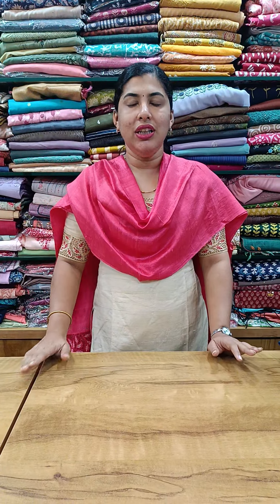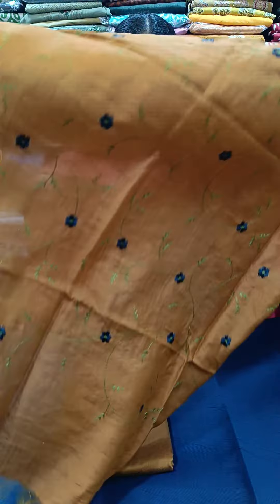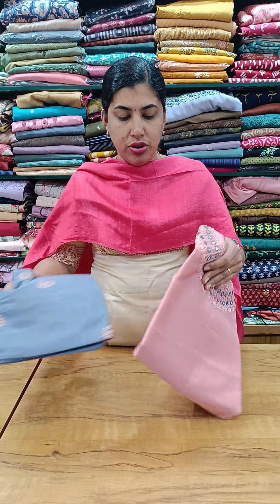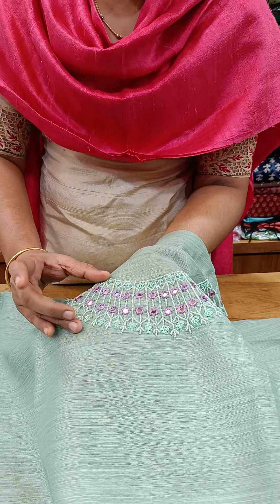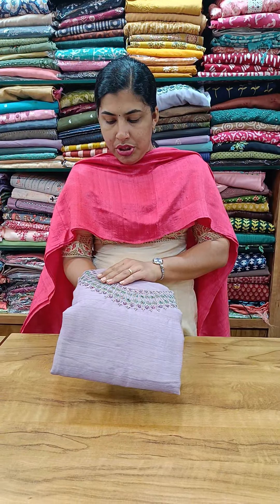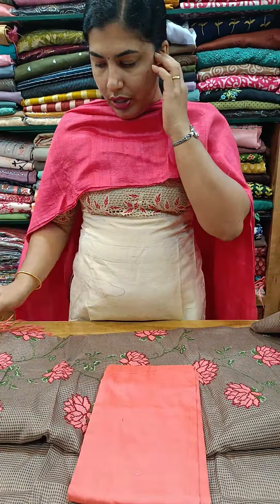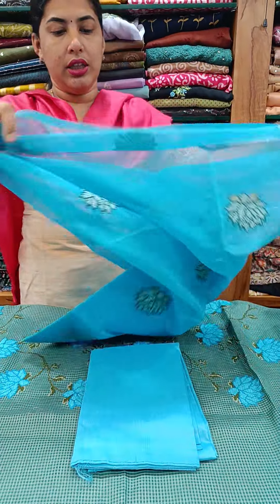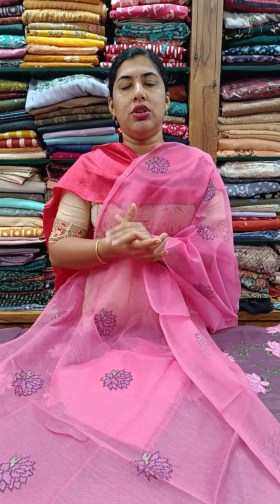CHURIDAR MATERIALS..READY TO SHIP.. CATHY'S COLLECTIONS..FOR BOOKINGS 9497352940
Most Trending Churidar Material

👉All India shipping possible sible
👉No Cod